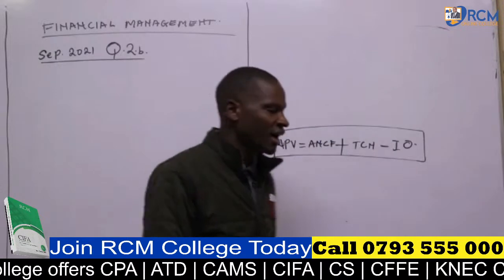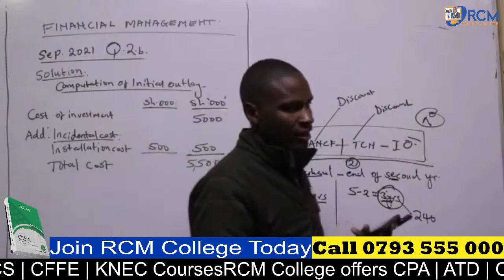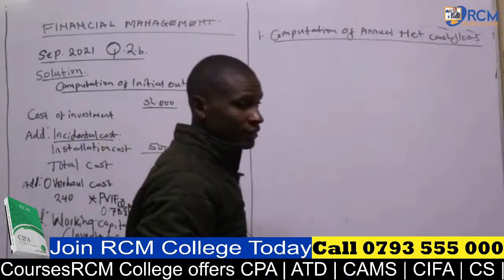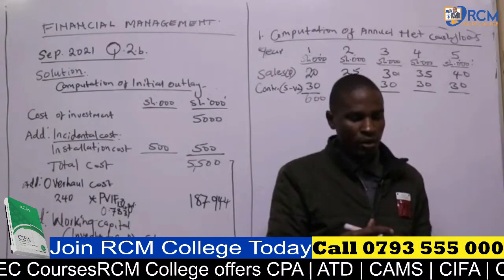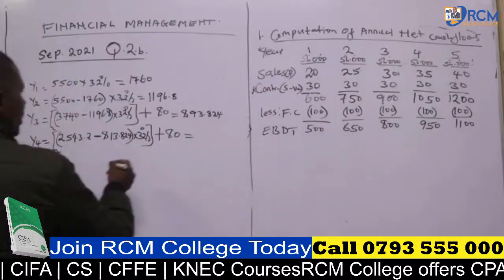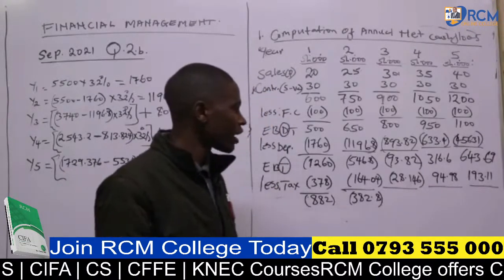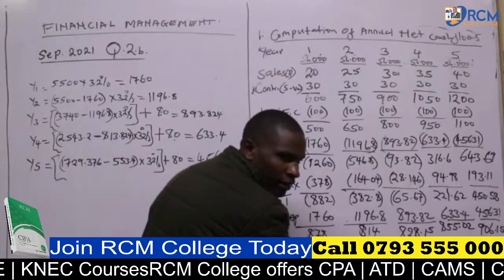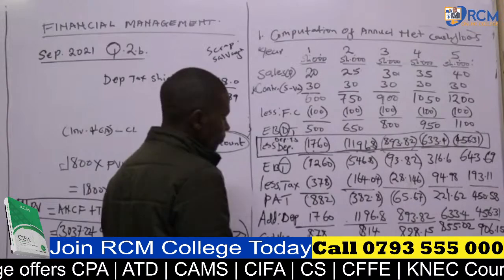CPA FINANCIAL MANAGEMENT - INVESTMENT DECISIONS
RCM Online College CPA Financial Management Online classes for December Sitting.